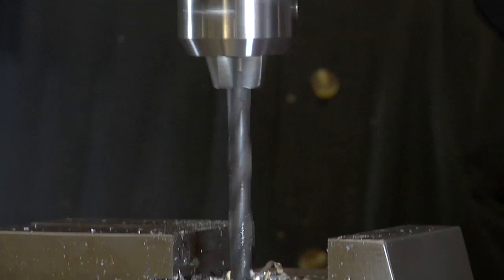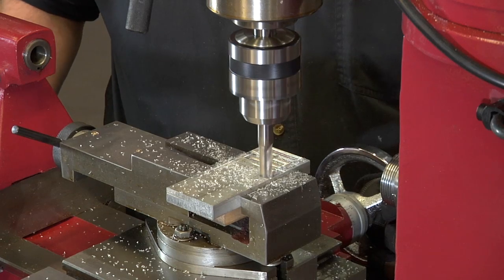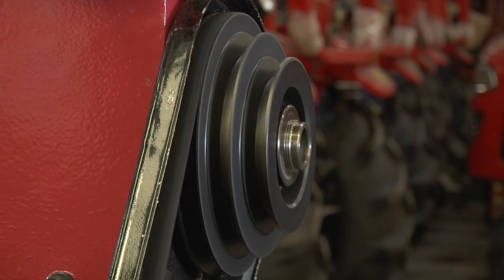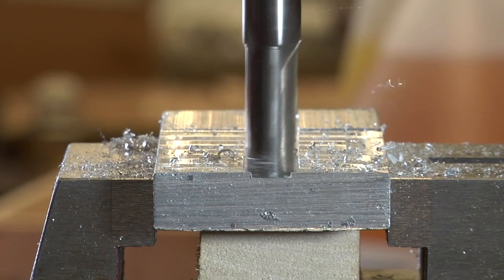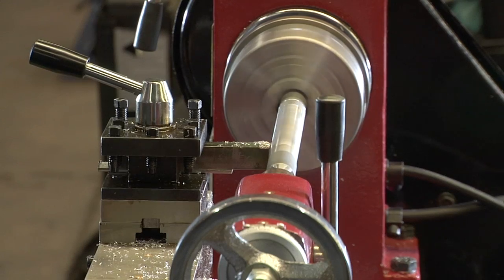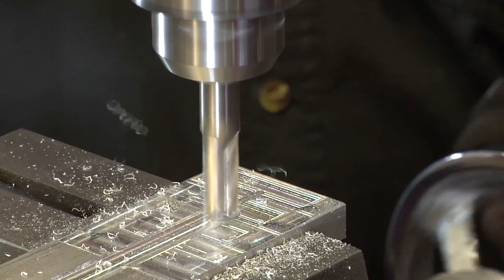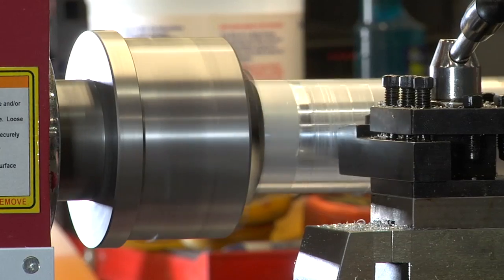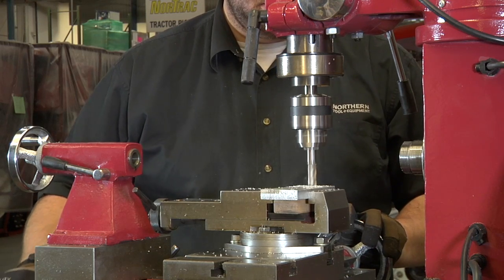Northern Industrial Lathe Milling and Drilling Machine Combo - 1/2 HP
Save space, time and money with a machine that does the work of three! It turns, mills and drills! Turns out high-quality parts! Top can rotate 360. 3/4in. milling diameter and 2 1/2in. facing diameter. Accessory kit includes three-jaw chuck, ...